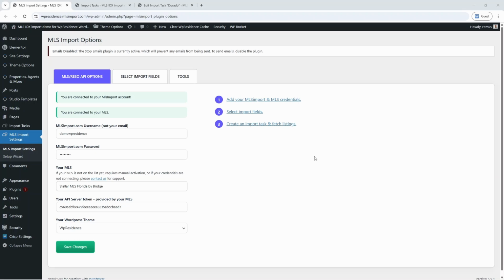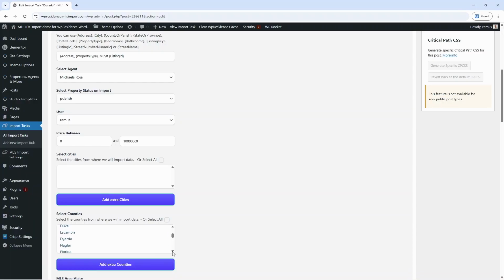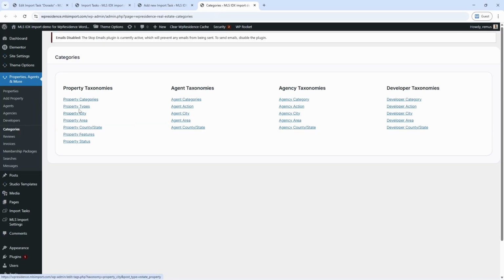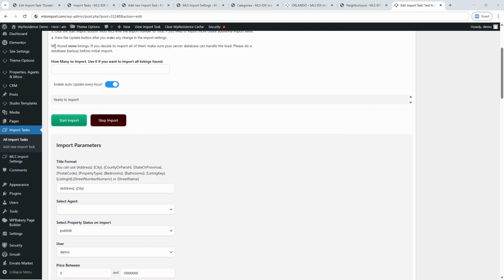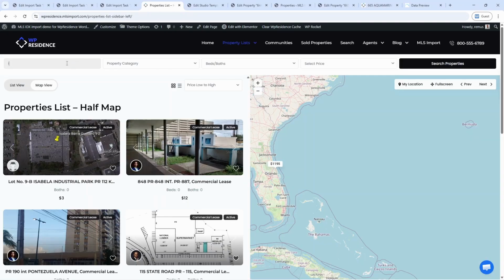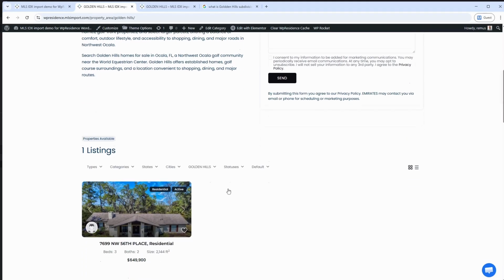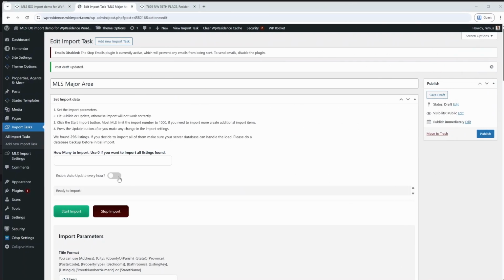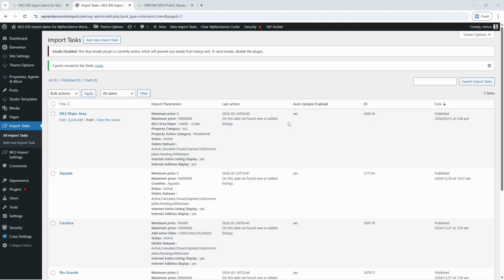Show MLS Listings by City, County or ZIP: WordPress MLS Plugin Setup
Show your MLS listings by County, City, ZIP, Area or Community on a WordPress site, and keep them organized as the site grows.

MLSImport is a WordPress MLS plugin and an IDX plugin alternative. A hosted IDX plugin drops a search widget on your site; an MLS plugin imports the listings into WordPress as real, indexable content you control, so location pages are yours to rank.

This video shows how to plan location-based import tasks so your site shows the right listings for the right buyers, without overlapping imports.

• How MLSImport helps organize MLS listings on your website
• How location-based import tasks work
• How to show listings by County, City, ZIP / Postal Code, Area, or Community
• Why exact location values matter when filtering MLS data
• How location data is saved and used on your website after import
• How to plan import tasks so listings stay organized
• Why overlapping import tasks cause problems
• How sync keeps listings updated after import

✔ Realtors building a website for their office
✔ Brokers who want to show MLS listings in a more organized way
✔ Teams who want location-based listing pages and better browsing
✔ Beginners who have MLS access but do not know how website listing setup works yet
✔ Anyone who wants a more professional MLS-powered website experience

Timecodes
00:00 Introduction
00:55 What an Import Task does in MLSImport
01:00 The key rule: each listing can only be imported once
01:29 Create a new Import Task
01:46 How location data is saved on your website after import
02:30 City filter setup
02:50 Manual city entry and exact match values
04:00 County filter setup
04:15 Postal Code filter (one code per task)
04:20 Subdivision / Community filter setup
04:44 MLS Area Major filter
05:00 Planning rule recap: avoid overlapping tasks
05:10 Combine location filters with property type filters and price filter
05:30 Enable sync for automatic MLS updates
05:42 How hourly sync works
06:25 Delete Statuses and daily delete cron
06:35 Key sync detail for multiple import tasks
06:41 What’s next in the series
06:50 Subscribe and end screen